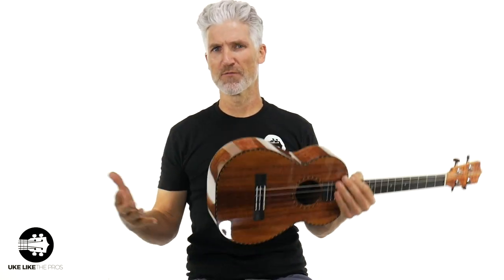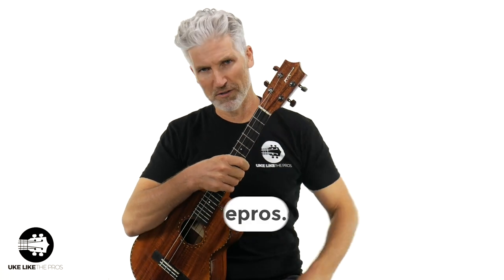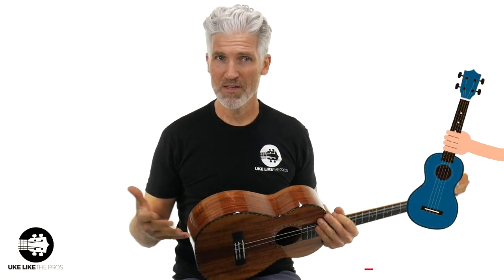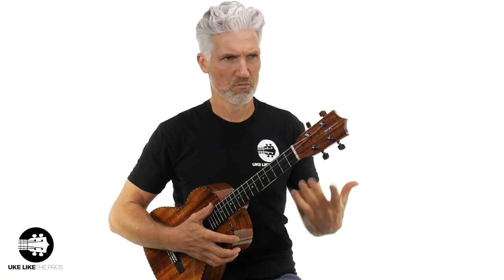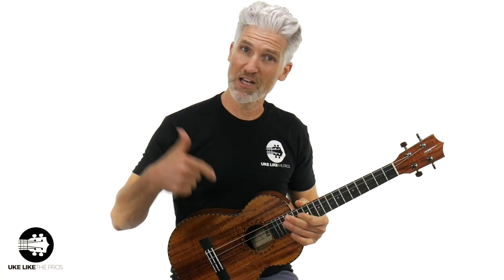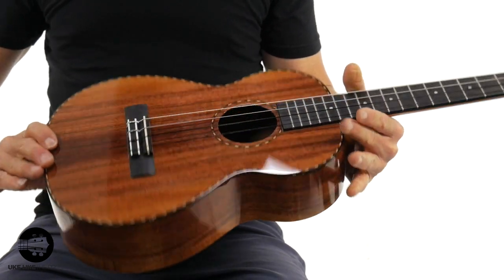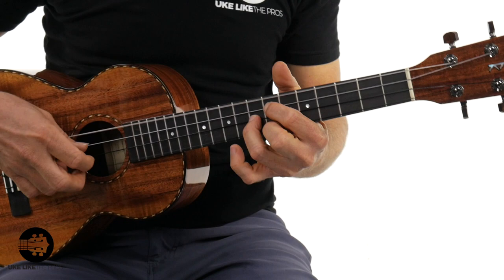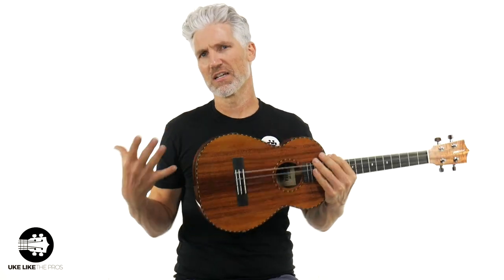Kamaka HF-4D Deluxe Baritone Ukulele Hawaiian Koa | Baritone Ukulele Review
Hey guys in this new baritone ukulele review video I'm showing you the Kamaka HF-4D Deluxe Baritone Ukulele with Hawaiian Koa.

It is an honor to be partnered with a company that has been making ukuleles since 1916 and who's name is synonymous with tradition, family, and quality. I haven't played that many Kamaka's before becoming a dealer but when I got to play the HF-4D Koa Baritone for the first, I was blown away.

The tone that explodes from the soundboard is clear, resonate, and suburb. The lush Hawaiian Koa wood has a balanced tone that is full but also radiates clarity.

00:00 Intro
01:18 Sound Check - Strumming
02:24 Specs
04:04 Sound Check - Fingerpicking
04:51 Baritone tuning
05:20 More Specs
06:17 Strings
06:46 Size
07:10 Sound Check - Blues

What do you think of this incredible uke? If you are interested you can check it

4) READY TO BUY A UKULELE?

6) ARE YOU INTERESTED IN GUITAR?

Terry